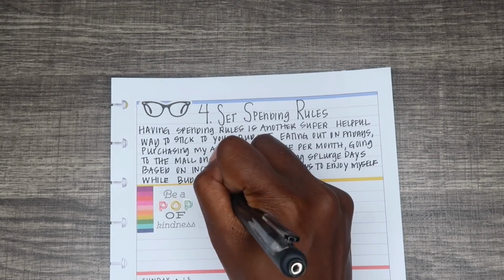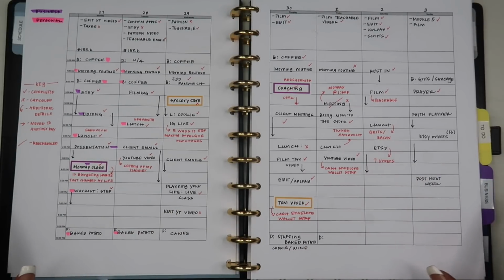How To Use Your Planner On A Daily Basis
Hey Guys! Today's video is on How To Use Your Planner On A Daily Basis. If you struggle with consistency, this video is for you. Check out my course on "How To Start Planning Your Life"

Chapters:
0:00 - Intro
0:32 - #1
2:30 - #2
4:47 - #3
6:20 - #4
9:01 - closing

ABOUT ME

I’m Alaina.